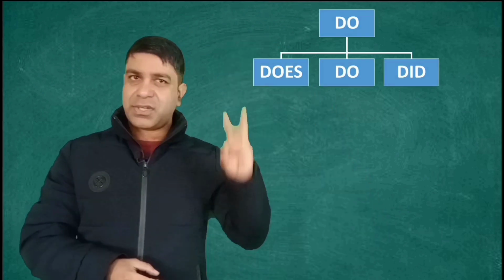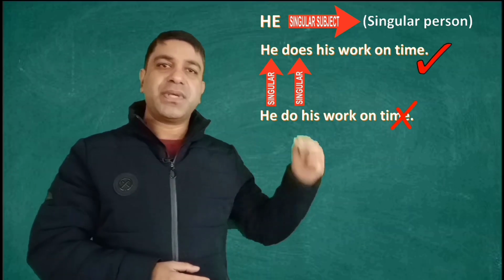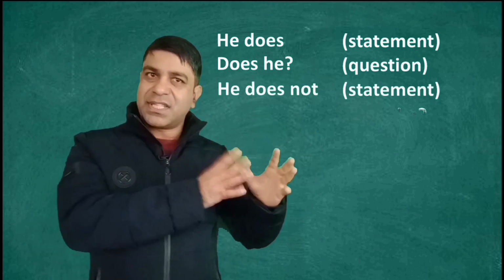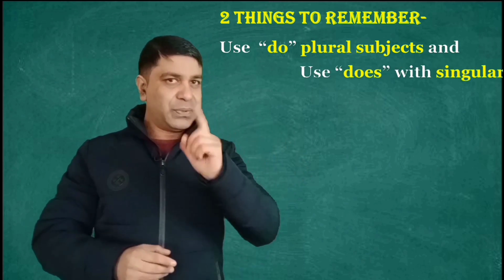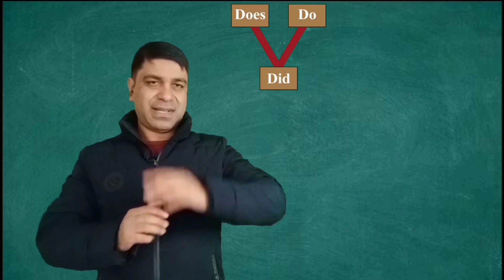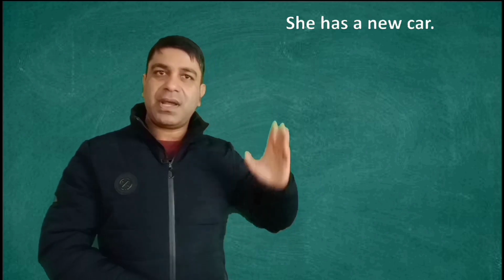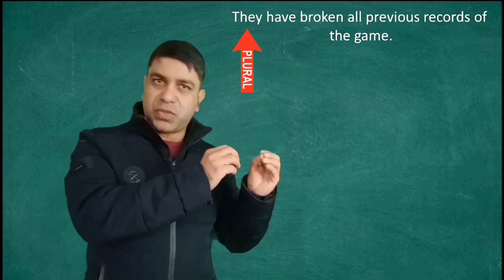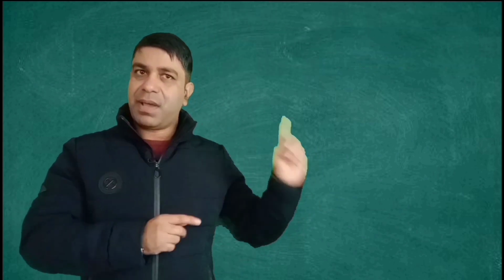Auxiliary verbs do, be, have | Do, Be, Have forms | Auxiliary verbs in English with examples.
This video illustrates about do verbs, has, have verbs and be verbs in detail. English auxiliary verbs are one of the most important topic that one must learn and understand to master in English conversation and written English.

This video will answer all your queries like
 How to use auxiliary verbs in English?
How many auxiliary verbs are there in English?
What are auxiliary verbs in English?
Do, be, have as main verbs?
Do, be, have forms.
 Auxiliary group
Primary auxiliary verbs do be have
Basic english grammar
Do does
 Verbs
Tenses
Basic English grammar
Do does did English grammar full lesson
English speaking practice
English construction
Learning English
English grammar lessons for beginners
Auxiliary verbs in English grammar with examples
How many auxiliary verbs in English ?
 Auxiliary verbs in English grammar
Helping verbs
Helping verbs in English
All helping verbs
Helping verbs chart
Helping verbs use
verbs
How to use helping verbs in English
 What is verb
What is auxiliary verb
 Verb examples
Main verb vs helping verbs
 Verb step by step
What are verbs
Main vs helping verb
What is helping verb
Auxiliary verb list
Auxiliary verb rules
Helping verbs
Auxiliary verb has have had
How to use auxiliary verbs in english with examples
 Auxiliary verbs in English with examples and many more.

After watching this full video, you will understand how to improve English grammar, and will have clear understanding about auxiliary verbs also called (helping verbs) this video is helpful for those who want to learn English speaking and writing. This English grammar lesson is for the beginners and also for those who are preparing for the bank, clark, ielts, ibps, railways, and other competitive exams. English with Mr. B is here to help us in your English learning.

HOW TO USE BE VERBS CORRECTLY? Be Verbs-(am, is, are, was, were) full lesson